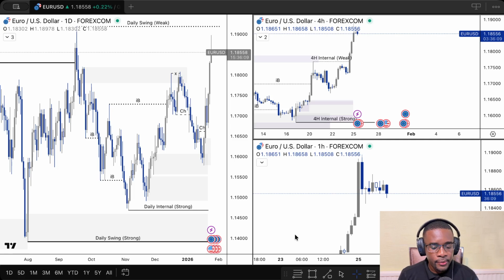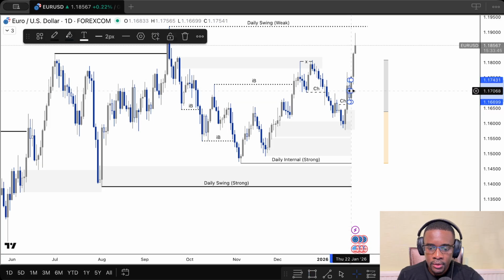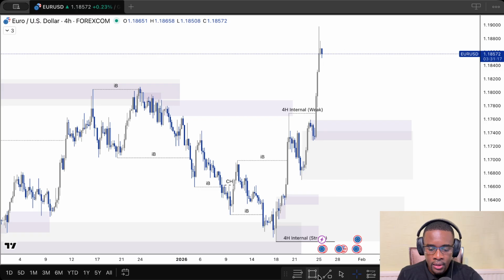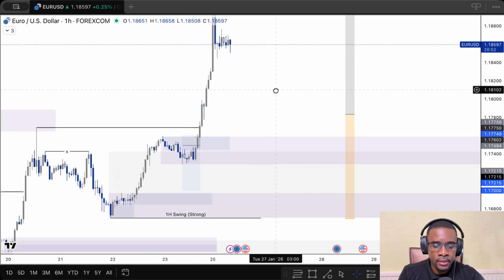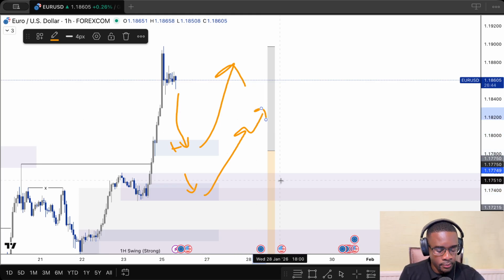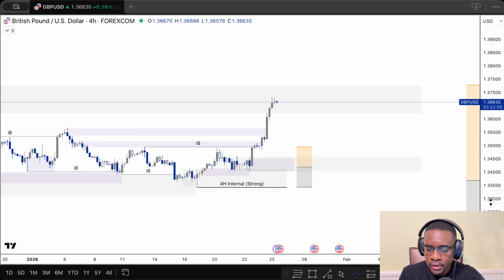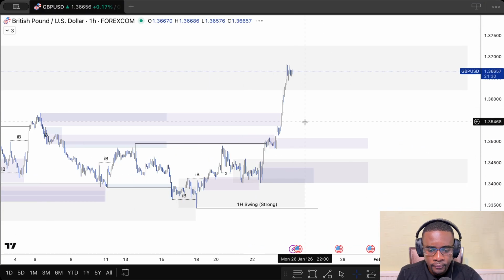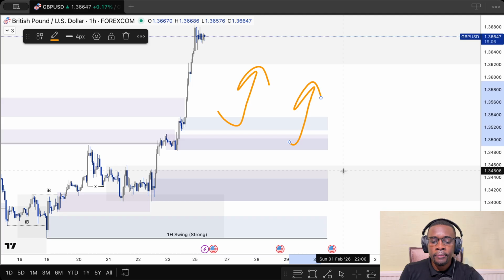EUR/USD & GBPUSD Analysis – Market Structure, SD Zones & Today’s Bias | 26 Jan 2026